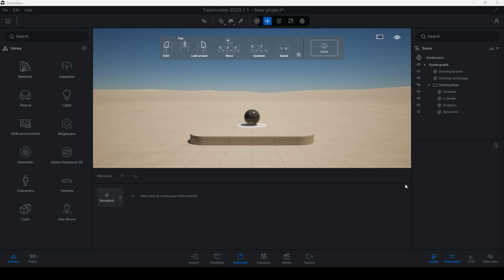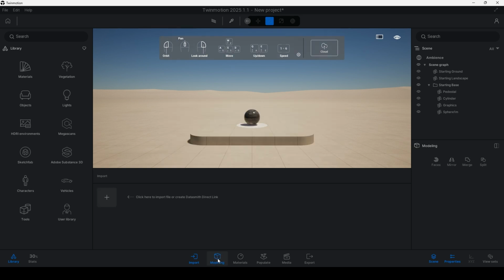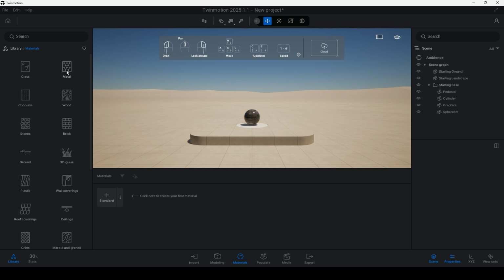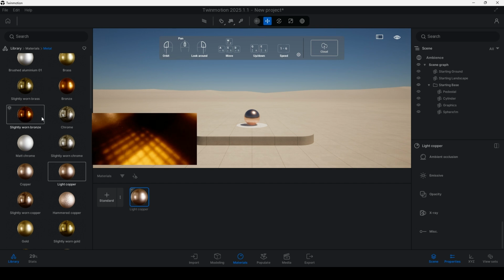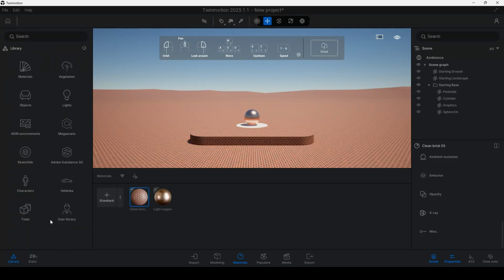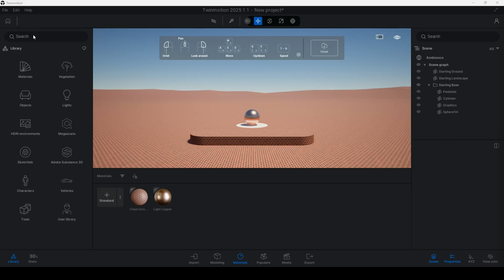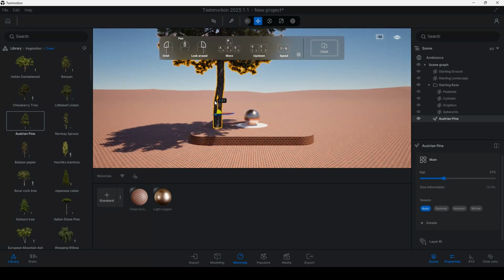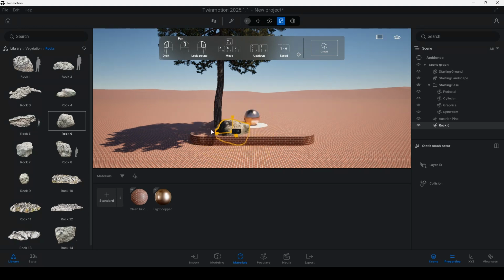LG_TWINMOTION PART 02